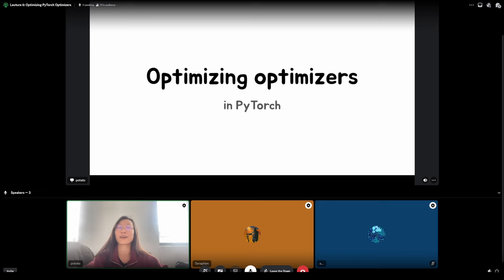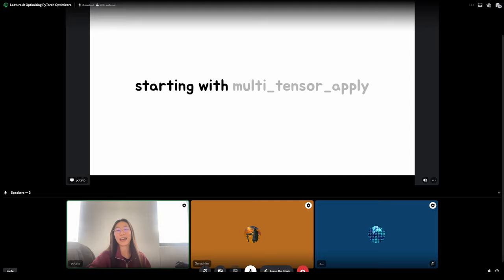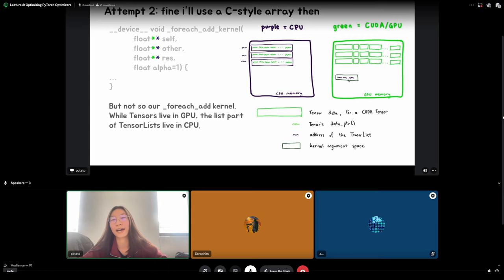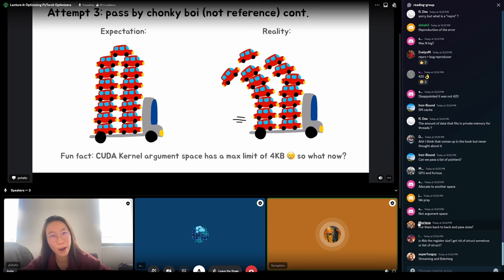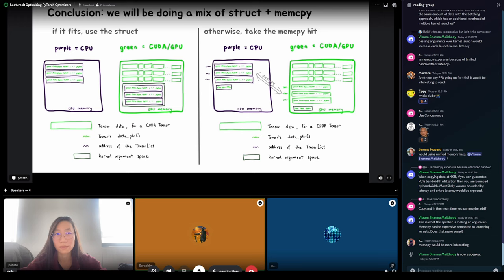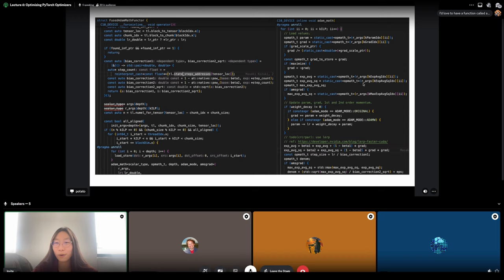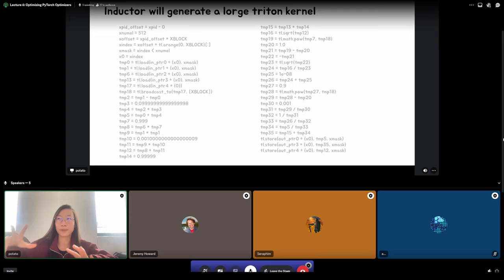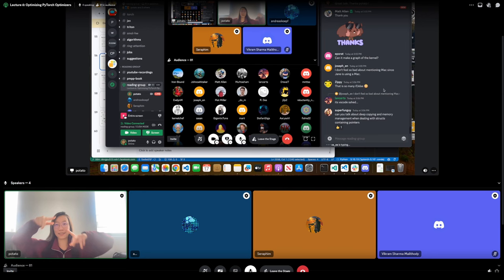Lecture 6 Optimizing Optimizers